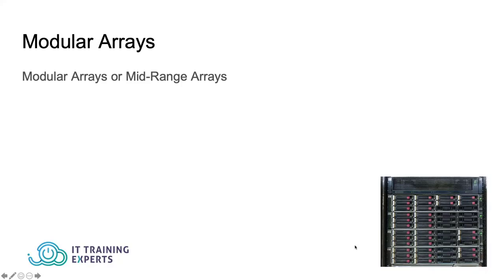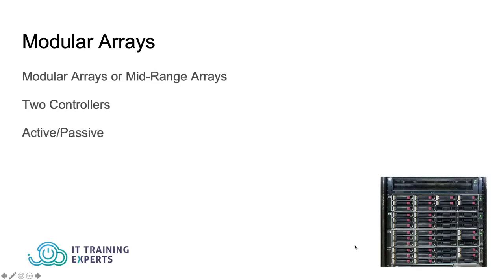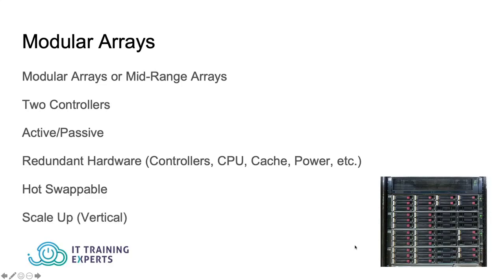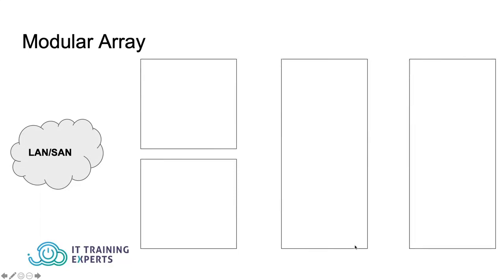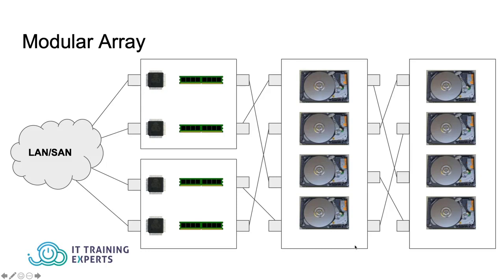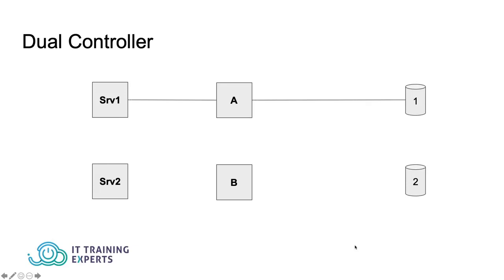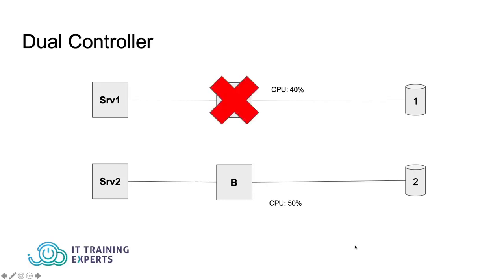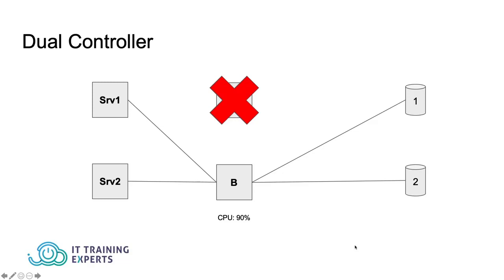Modular Storage Array Tutorial